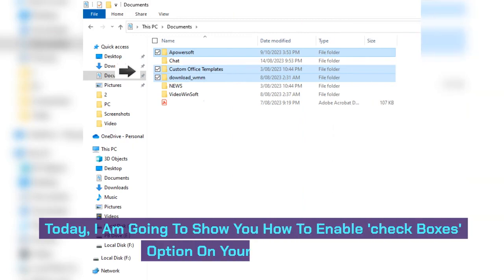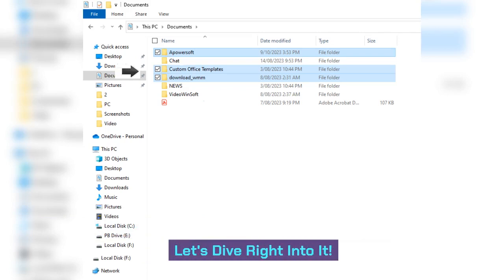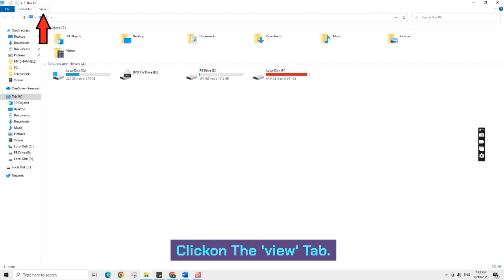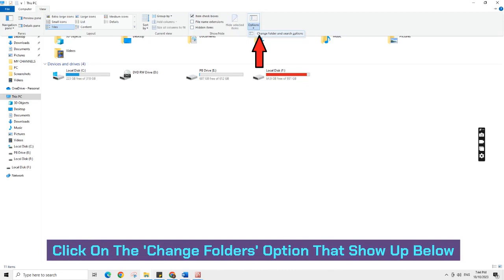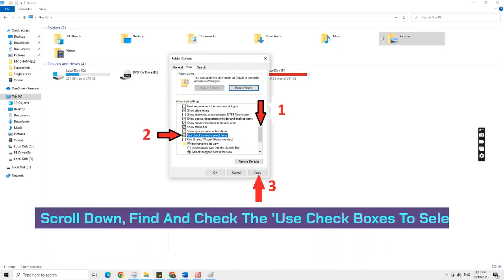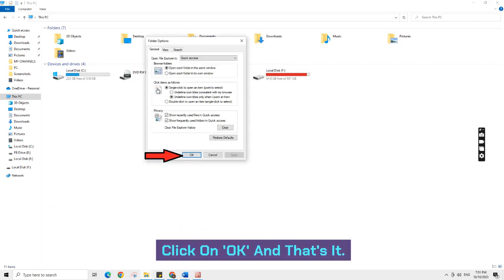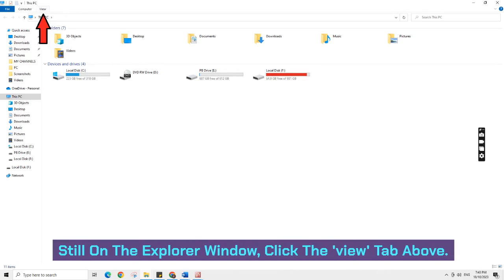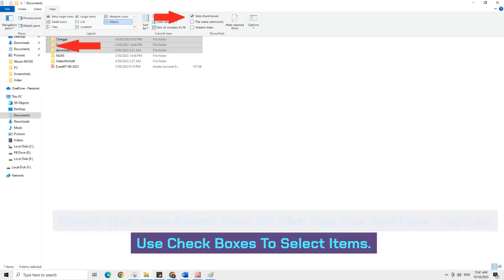How to enable the check box option to select files on Windows 10 PC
There are several advantages of Enabling checkboxes for selecting items in Windows Explorer. Below are a few of them.

1. Enhanced Precision: Checkboxes provide a more precise and controlled method for selecting files or folders, reducing the chances of accidental selection.
2. Multi-Selection Efficiency: Checkboxes allow you to select multiple items across different parts of the folder or directory without holding down the Ctrl key, making batch operations more efficient.
3. Improved Accessibility: Using checkboxes makes item selection easier for individuals with mobility or dexterity impairments, as they eliminate the need for precise click-and-drag actions.
4. Preventing Unintended Actions: With checkboxes, you're less likely to inadvertently open or move a file when you intended to select it, preventing unwanted file operations.
5. Customizable: Some users prefer checkboxes because they can customize the selection style to match their preferences, such as changing the checkbox appearance or behavior.
6. Simplified Management: When dealing with large sets of files or folders, checkboxes simplify the process of managing and organizing your data by allowing you to manipulate multiple selections at once.
7. Reduced User Fatigue: For prolonged tasks involving numerous selections or file operations, checkboxes can reduce user fatigue compared to constantly holding down the Ctrl key.
8. Compatibility: Checkbox selection is universally supported across various file managers, making it a consistent and convenient feature for file management tasks.
9. Error Prevention: Checkbox selection minimizes the risk of accidentally overwriting or deleting files, as you can visually confirm your selections before executing any operations.

Enabling checkboxes in Windows Explorer can streamline your file management process, offering greater control and efficiency when working with your files and folders.